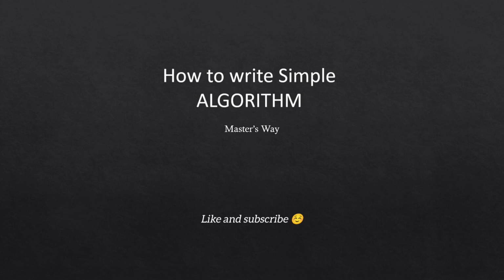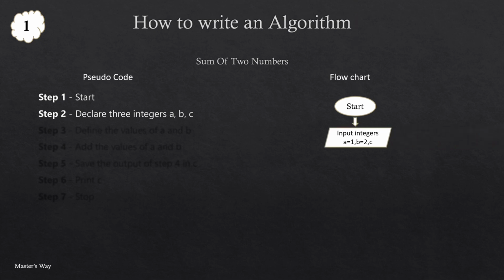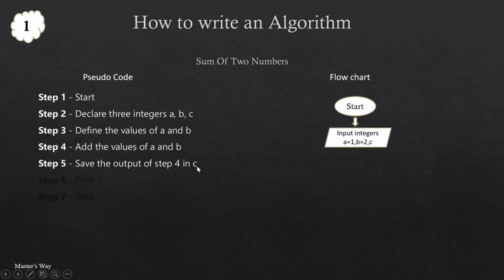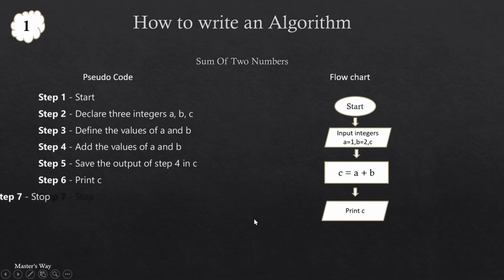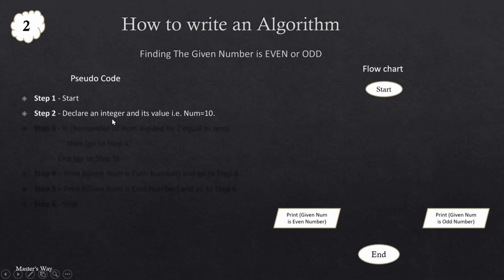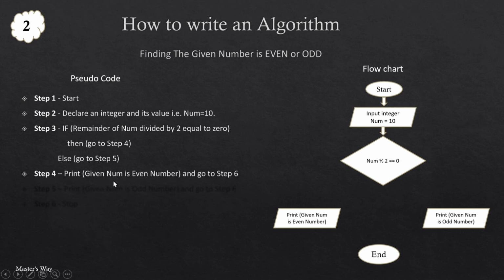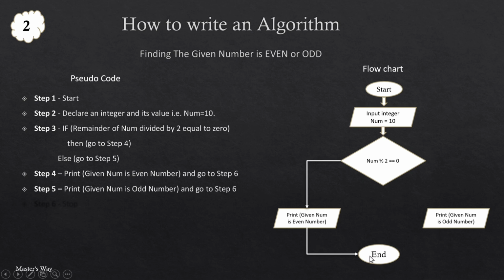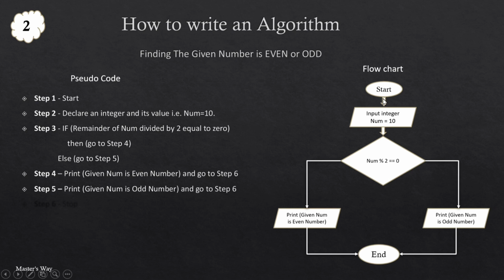How to write an Algorithm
How to draw a Flow chart?
Very simple and basic one